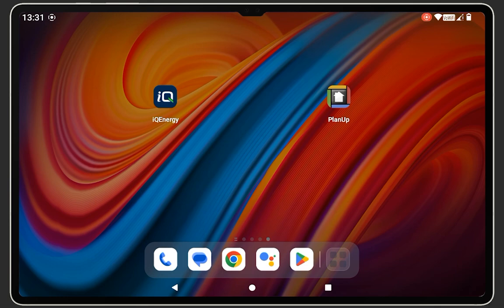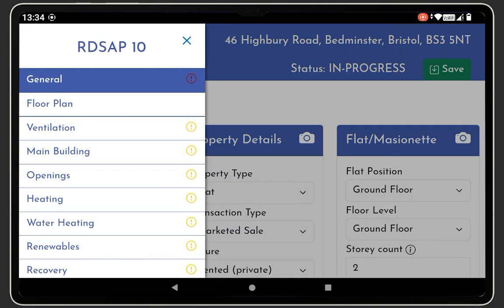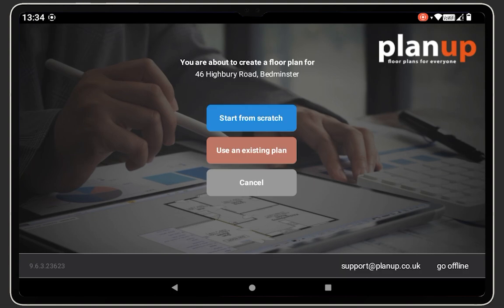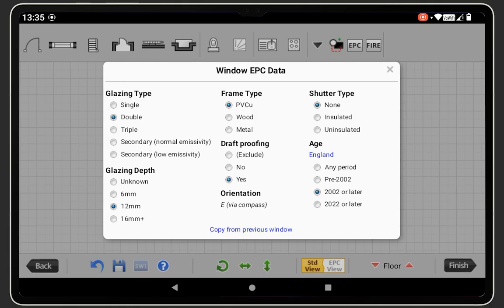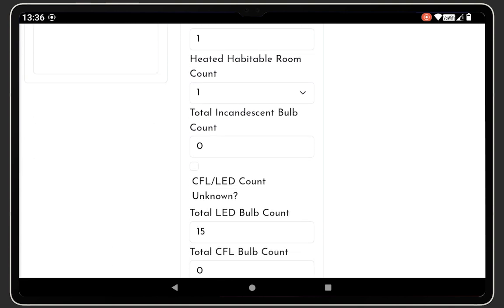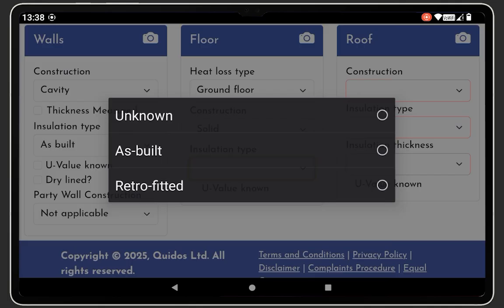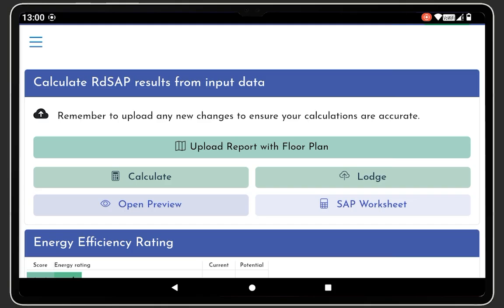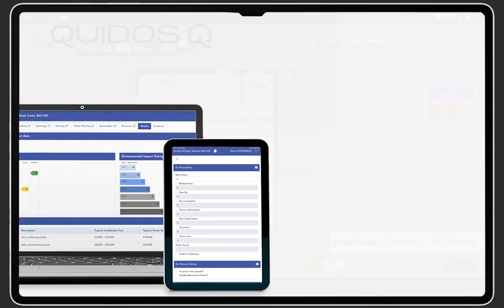Quidos & PlanUp Integration IS HERE!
00:00 Intro
00:10 Log into PlanUp
00:24 Starting your survey
00:53 Starting your PlanUp floor plan
01:07 Start a new plan, or use an existing one?
01:33 Creating your EPC floor plan
02:00 Finishing your EPC floor plan
02:24 Skimming over the IQ-Energy data input process
02:50 Completing your survey
03:23 Accessing your floor plan after the survey
 03:40 Outro